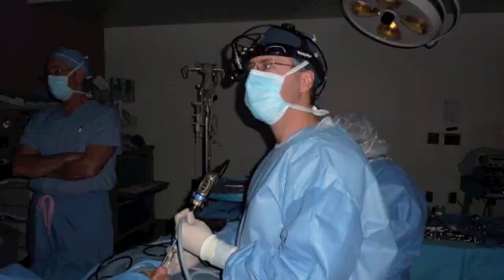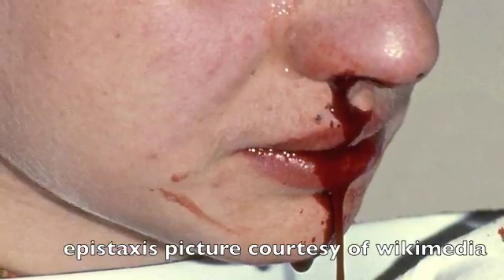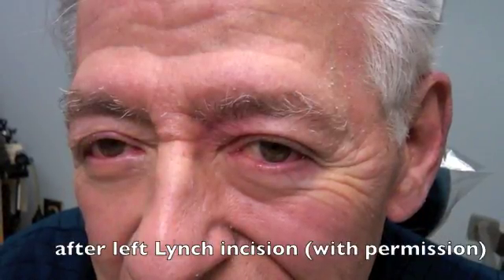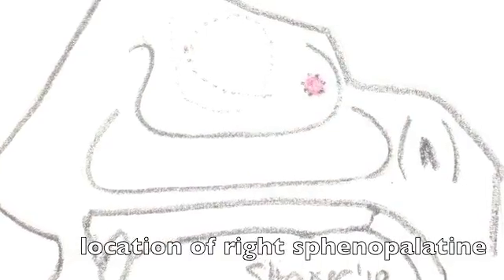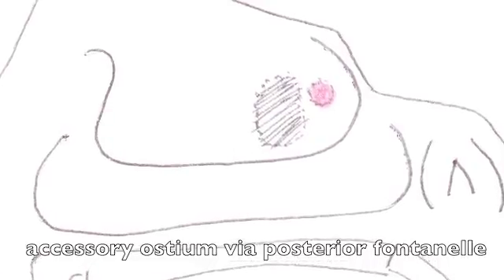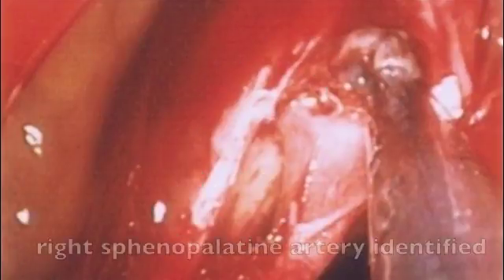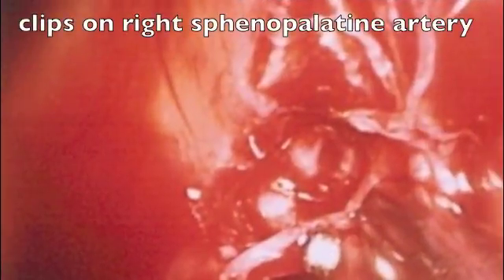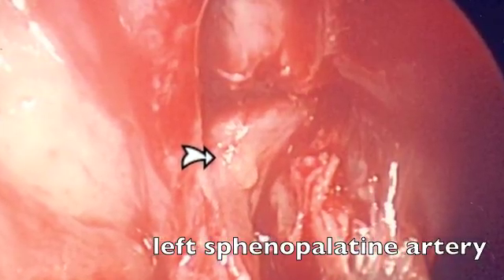Artery Ligation for Epistaxis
A video discussing/displaying surgical approaches to overcome severe epistaxis